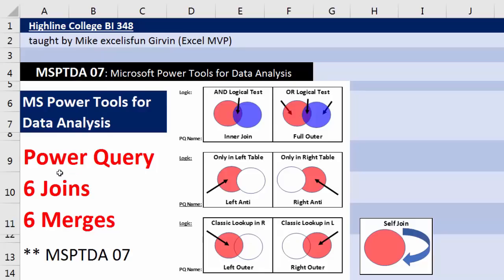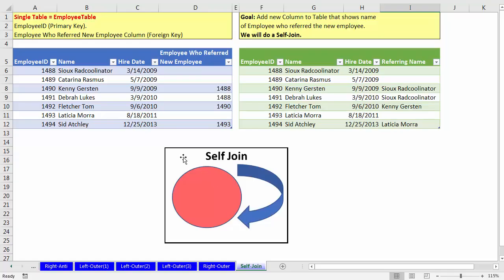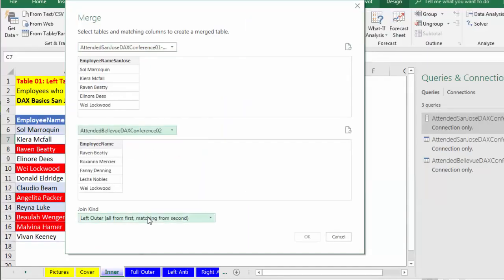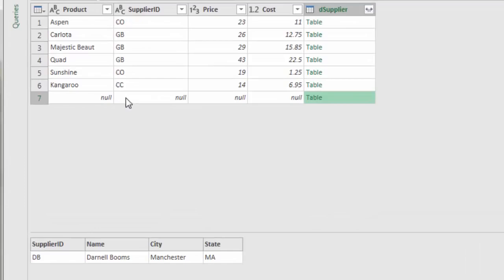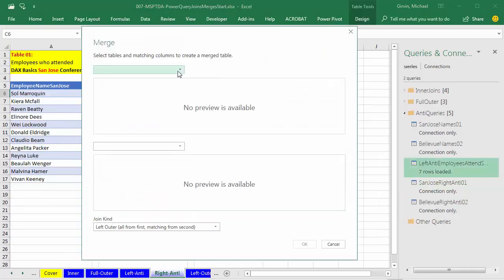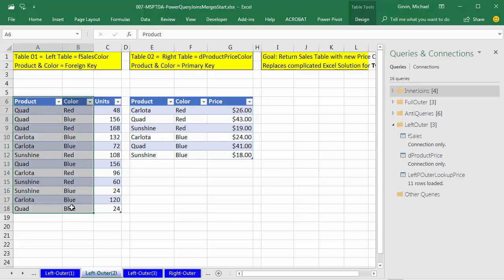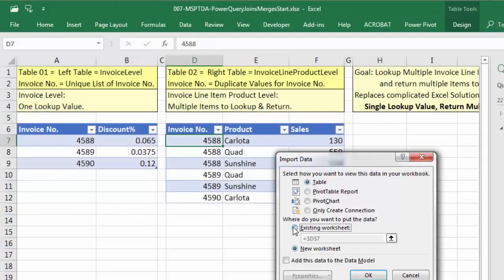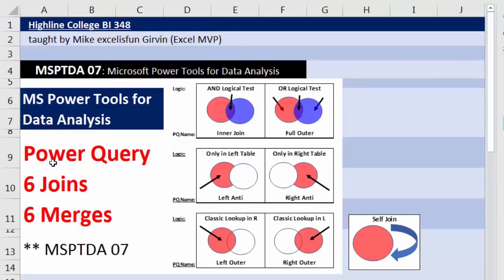MSPTDA 07 Power Query 6 Types of Joins, 6 Types of Merges 9 Examples